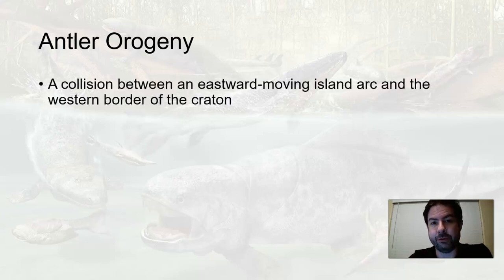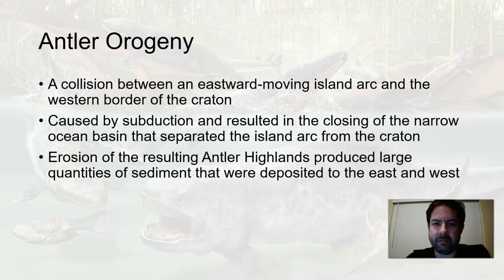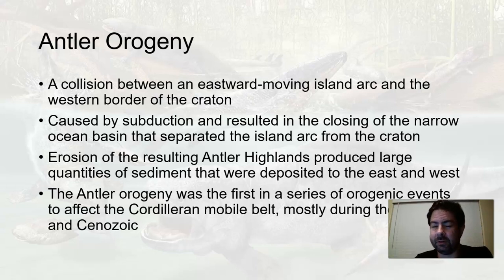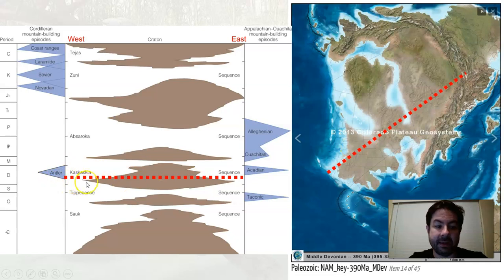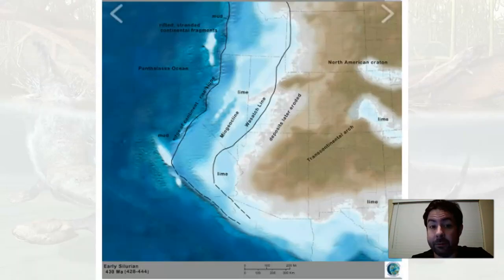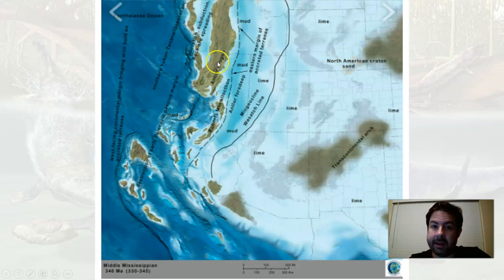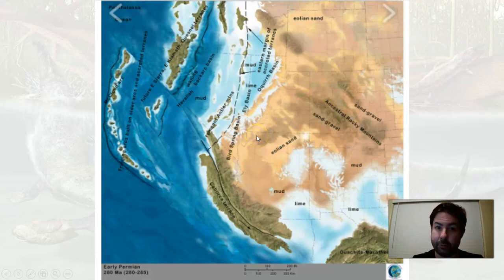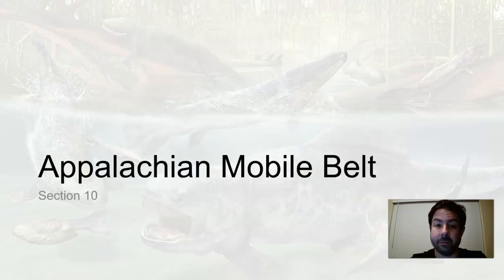GLG102IN Online - Unit 9 Lecture Section 9 - Antler Orogeny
Historical Geology